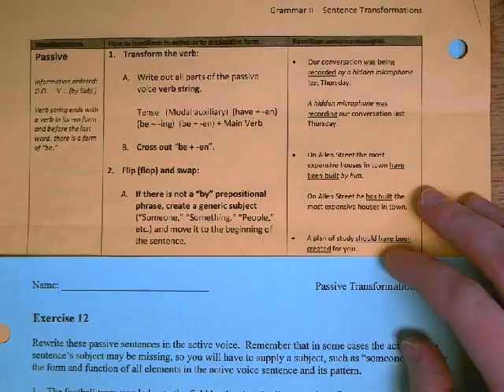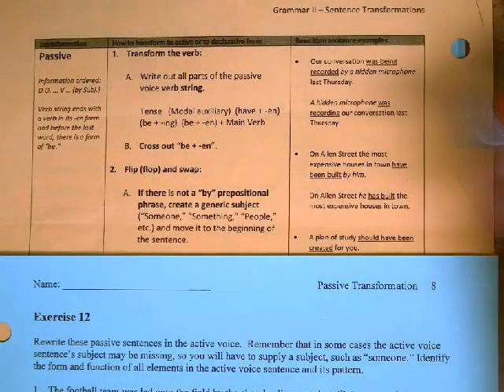Grammar Unit 2 Exercise 12 (sentences 1-2)